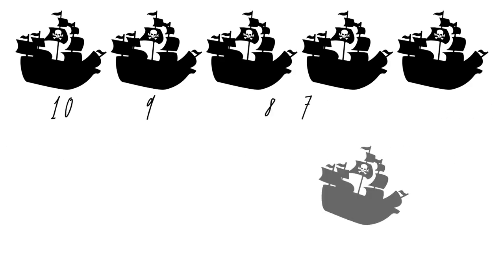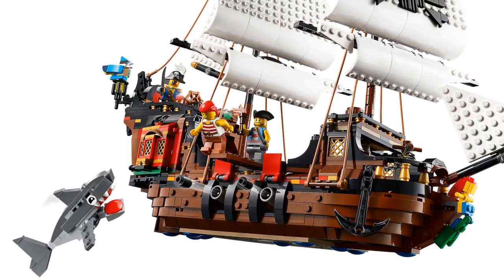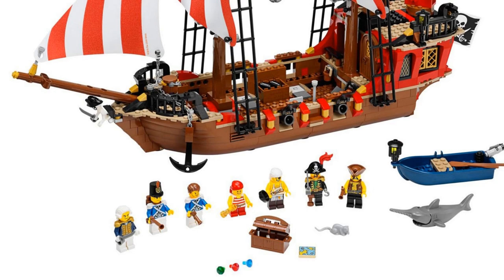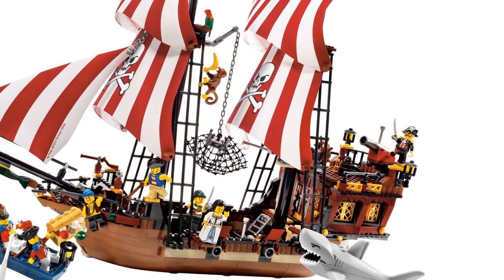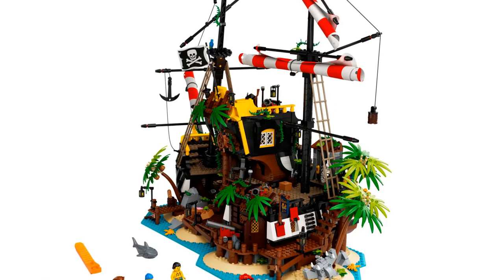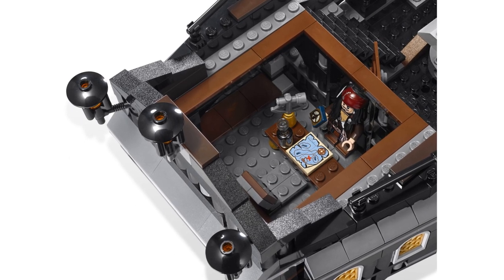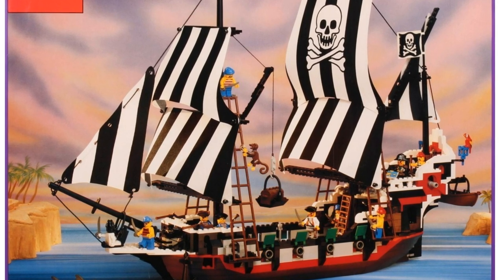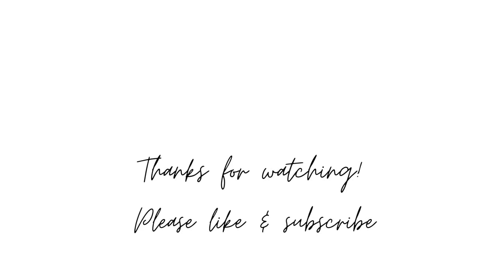Top 10 Best Lego Pirate Ships of ALL time! 💀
Let's count down the Top 10 Best Lego Pirate Ships.

Let's take a look at the best Lego Pirate Ships ever made, including Lego Pirates, Lego Pirates of the Caribbean, plus a few more.

0:00 Intro
1:01 Number 10
1:53 Number 9
2:45 Number 8
3:36 Number 7
4:30 Number 6
5:13 Number 5
6:04 Number 4
6:42 Honourable Mentions
8:15 Number 3
9:03 Number 2
10:00 Number 1